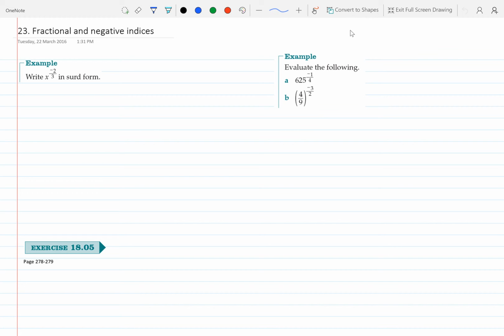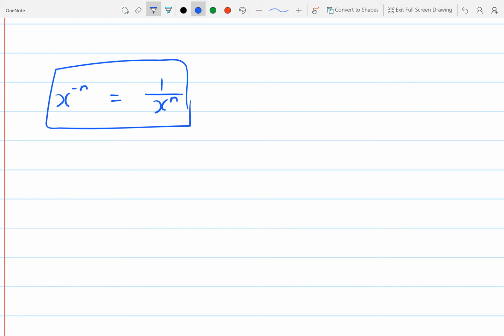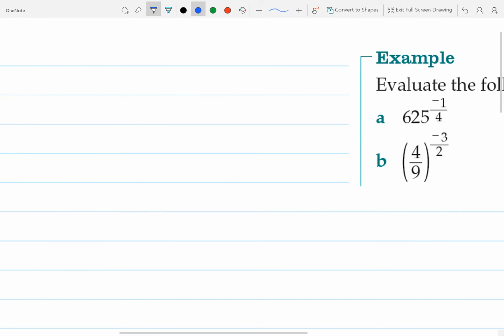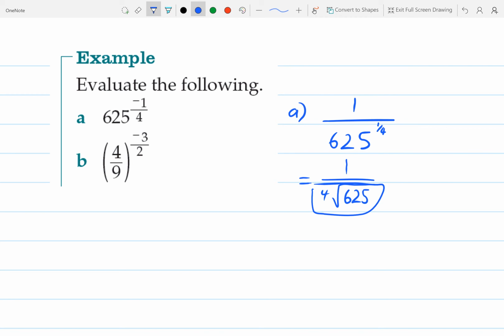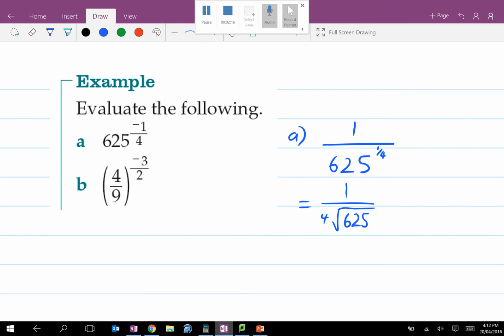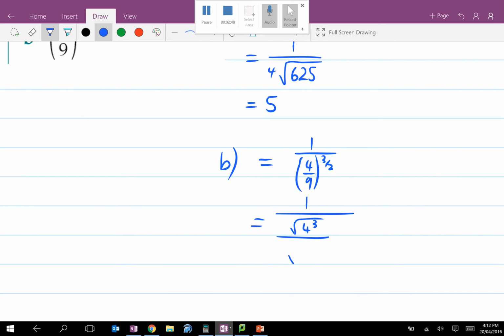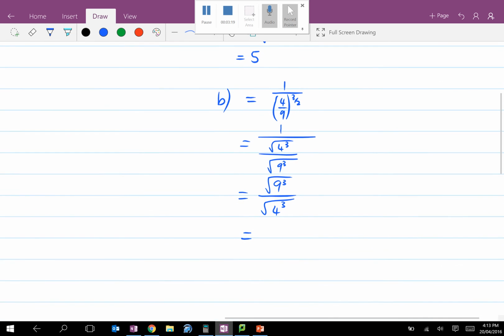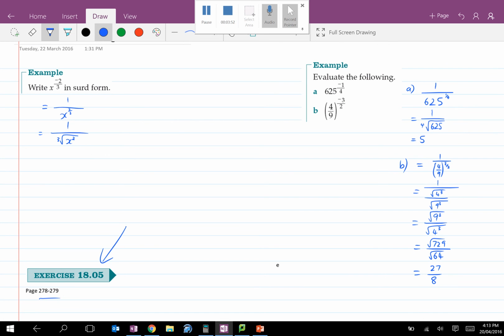Negative and fractional indices